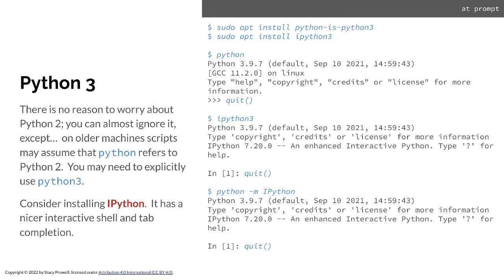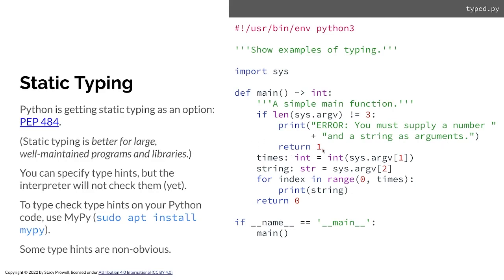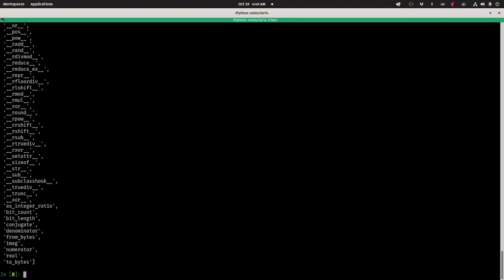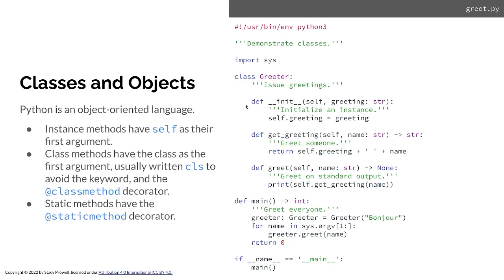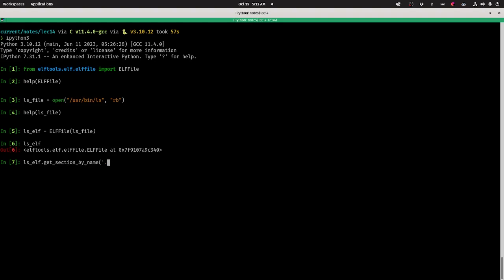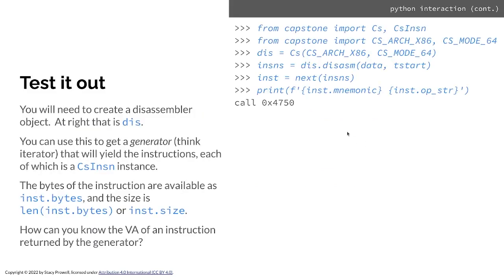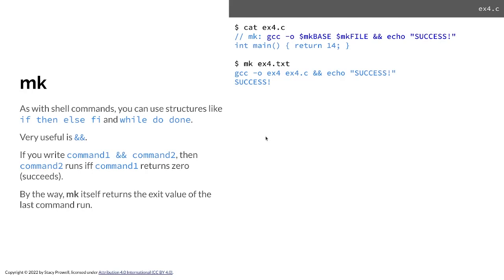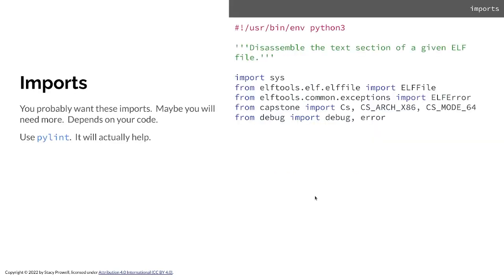Writing Code to Analyze Code (Lecture 14)